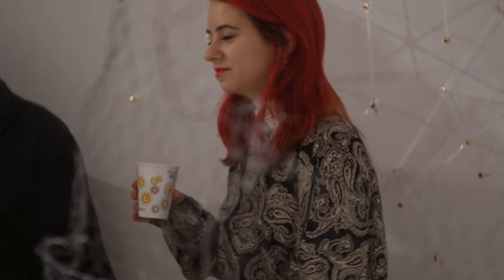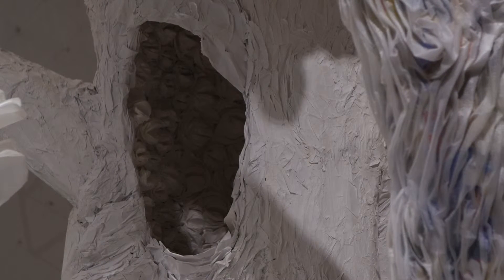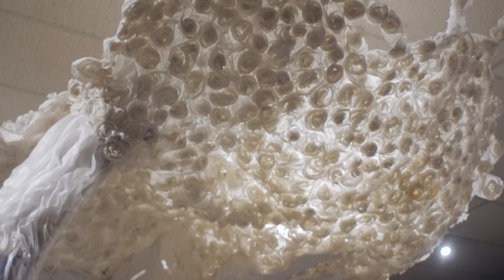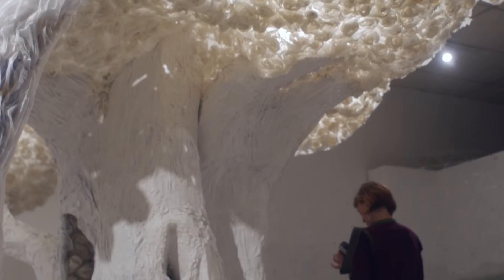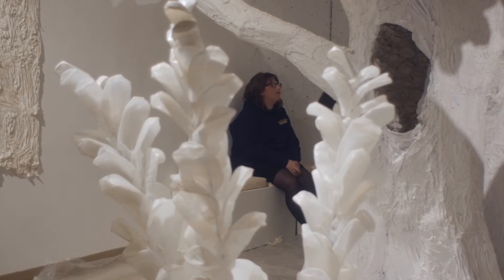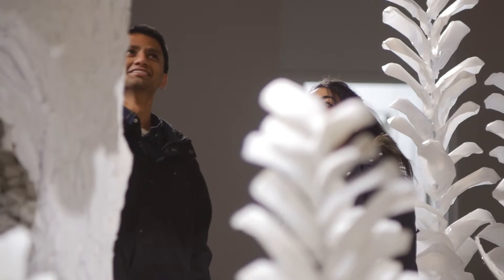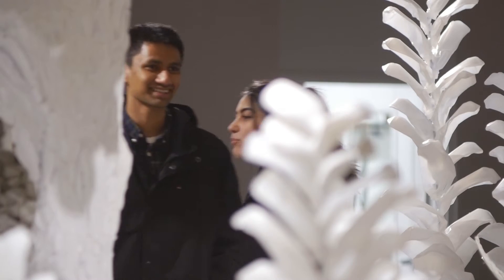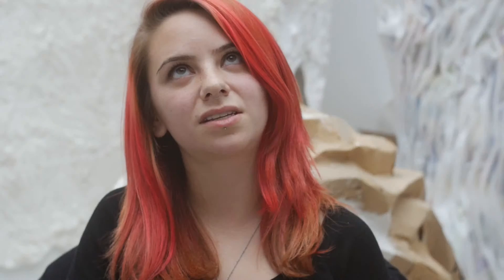Jill Rosati Human Nature 2016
Video by Rebecca Dobyns